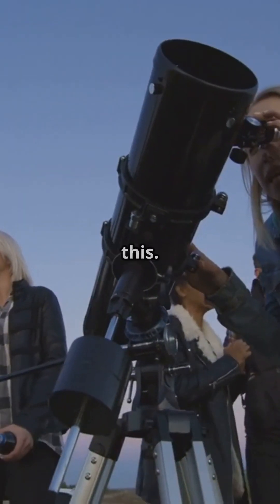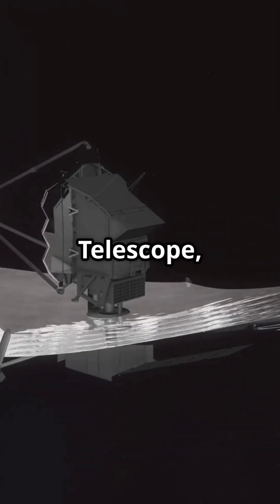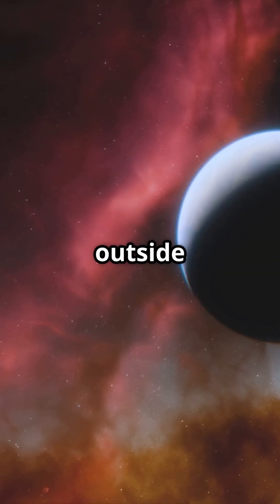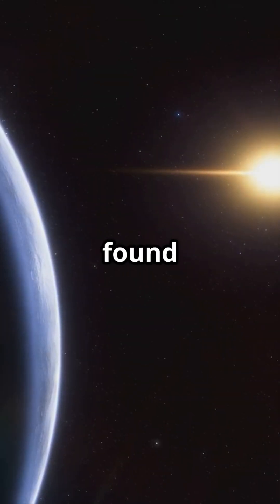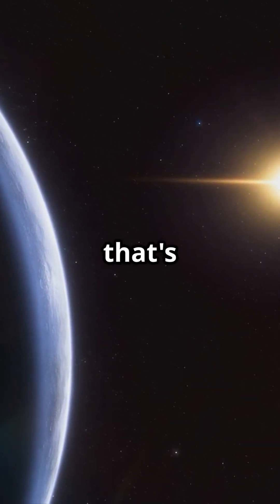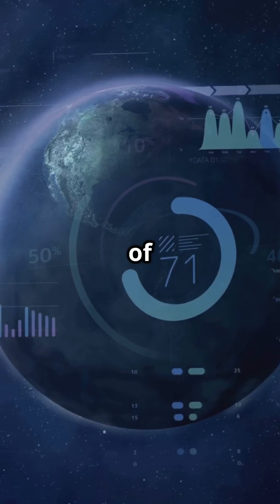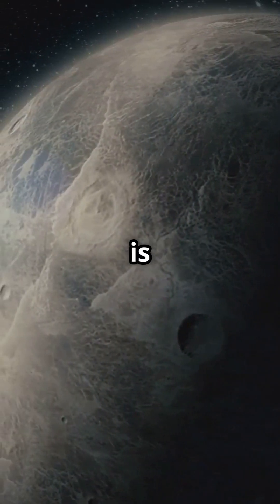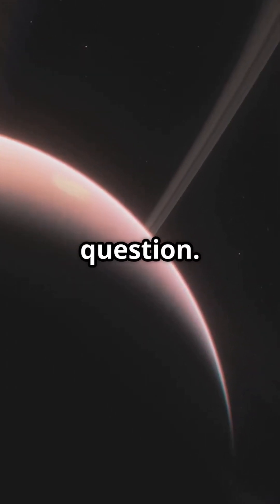We’re About to Find Alien Life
Join us on an exhilarating journey as the James Webb Space Telescope (JWST) embarks on its quest for habitable exoplanets! 🚀 In this thrilling YouTube Shorts video, we showcase the latest groundbreaking discoveries from JWST, revealing tantalizing clues about potential life beyond Earth. Could we finally find Earth-like planets capable of supporting life? 🌌 Dive into the cosmos with stunning stock footage and insightful narration as we explore the universe's most promising worlds. Don't miss out on this cosmic adventure!